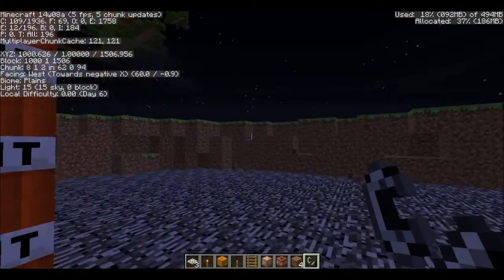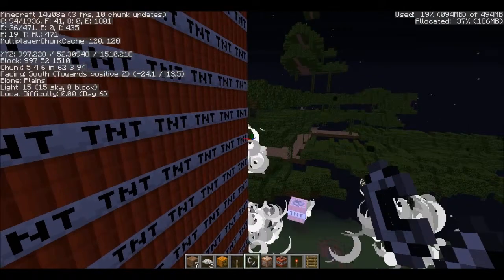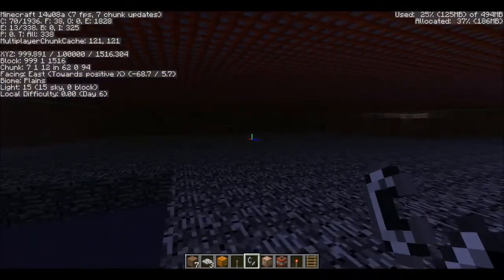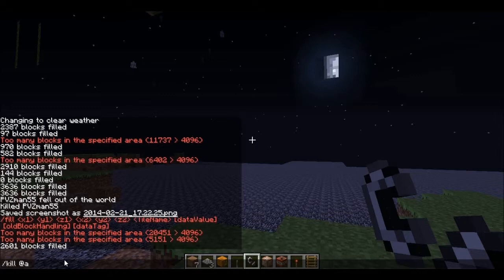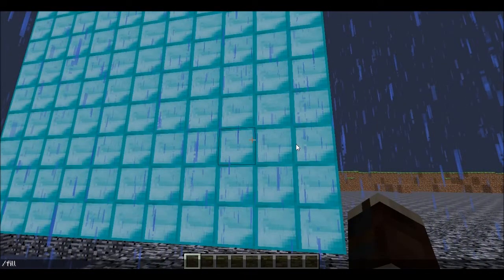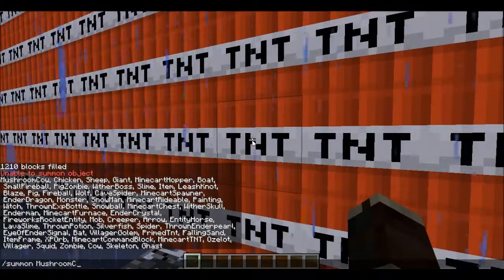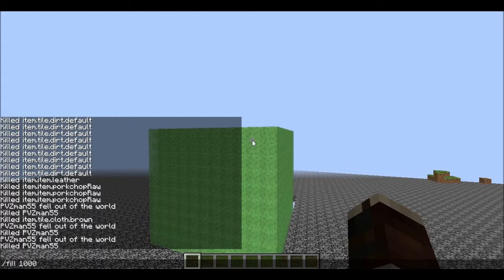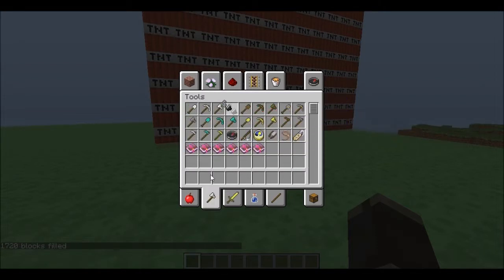Playing with the /fill command: TNT Chaos!